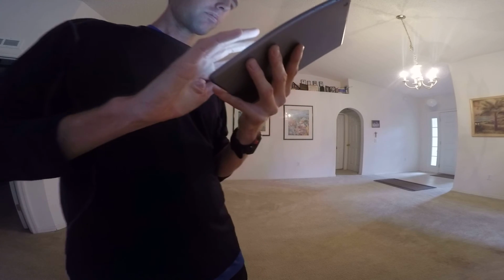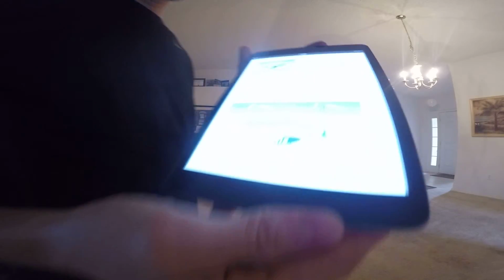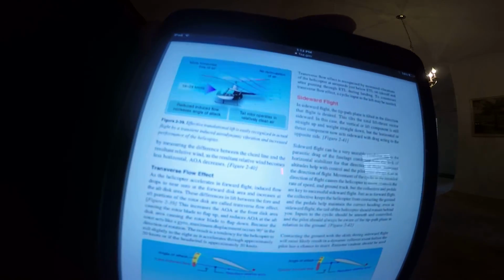CH.2 AERODYNAMICS OF FLIGHT- TRANSITIONAL LIFT PG. 19